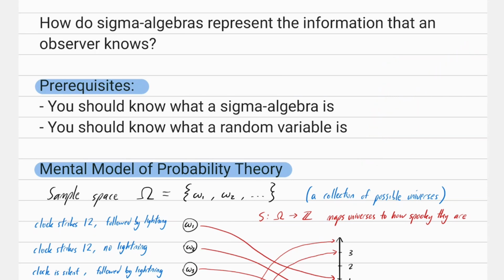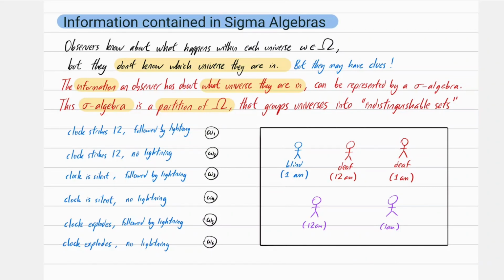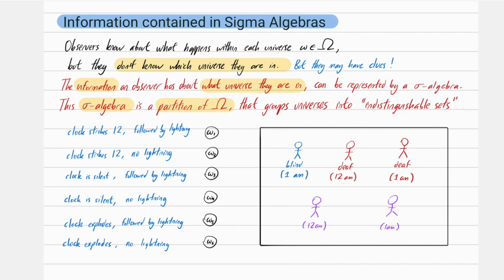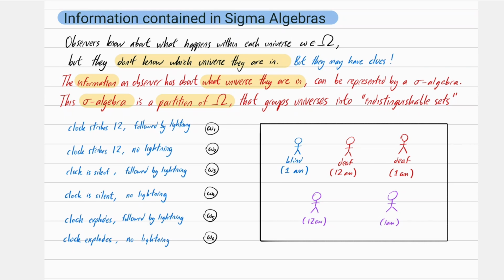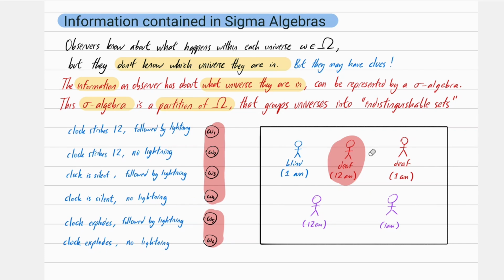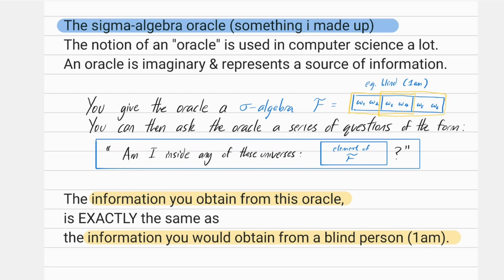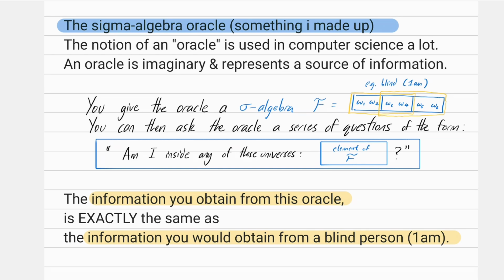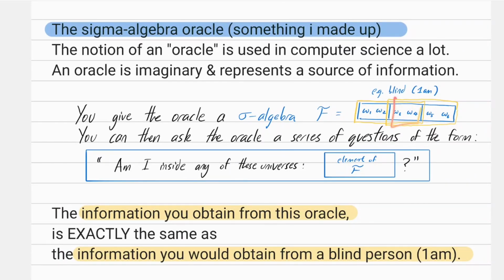How do sigma-algebras represent information?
How "information" can be represented by sigma-algebras in measure-theoretic probability theory.